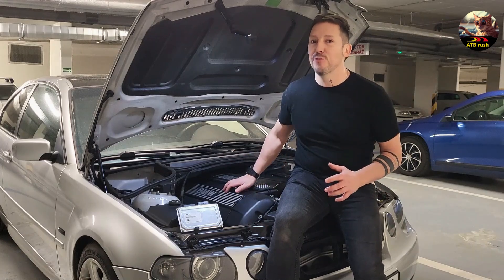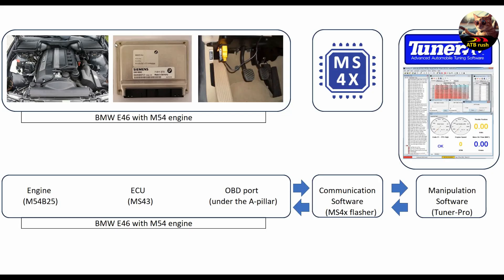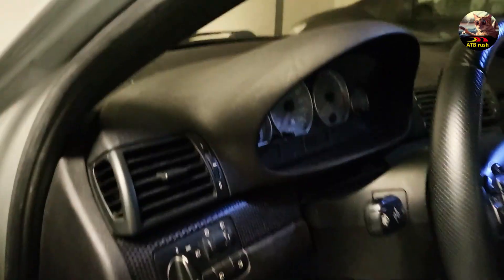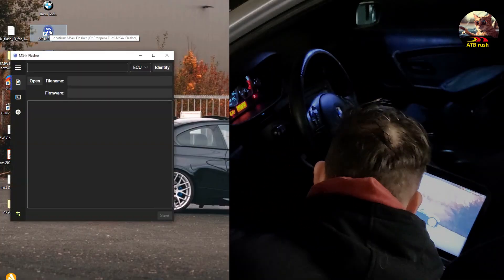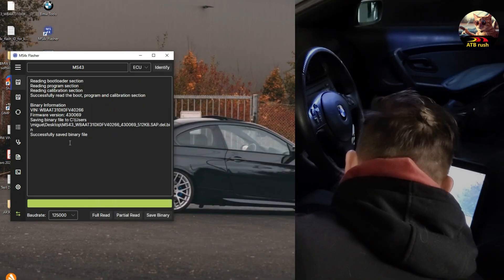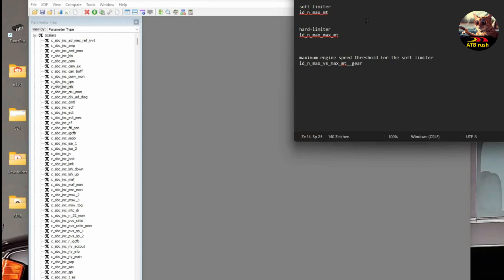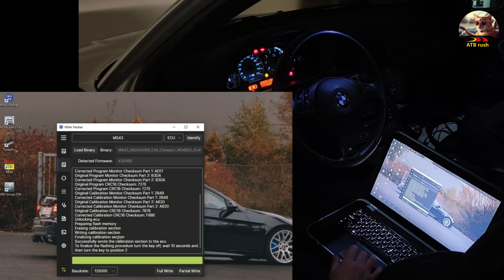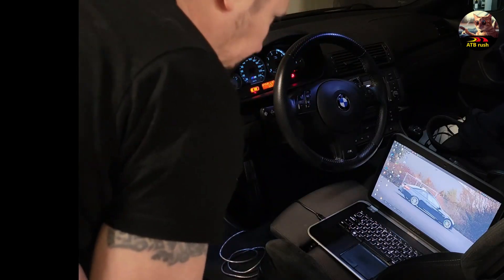Unlock the BMW M54's Potential ⏲ Full ECU Tuning Guide to Raise the Rev Limit to 7000 RPM!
Step-by-step guide for tuning the MS43 ECU and raising the rev limiter to 7000 RPM. It includes tools, tips, and a test drive at 7000 RPM! In this video I worked specifically with a Siemens MS43, but the procedure is similar for all BMWs with a MS42 and MS45.

The mod is not intended to redline the car in every traffic light (additional mods are needed), but it removes the "braking" effect when you hit the rev-limiter, which is more natural for some spirited driving in a track or in an open road :)

The guide should work for M52/M54 equipped BMWs, including E46, E36, E39, E53 X5, E83 X3, Z3, Z4, and early E60/E61 and E65/E66 models. And if your car has an M54 engine, this tutorial is exactly for you!